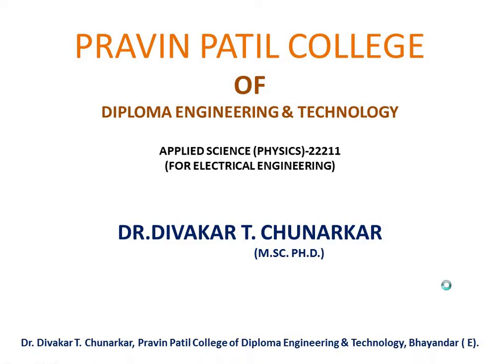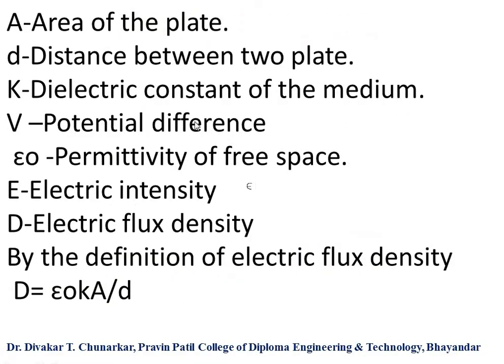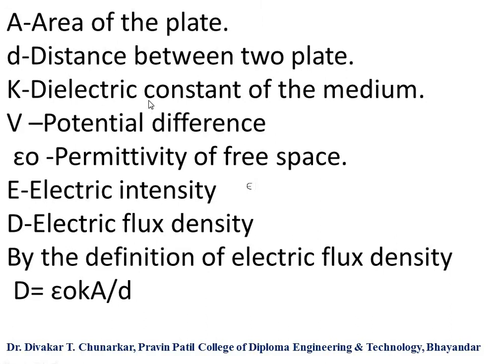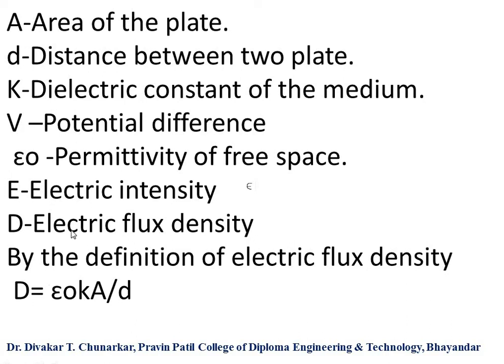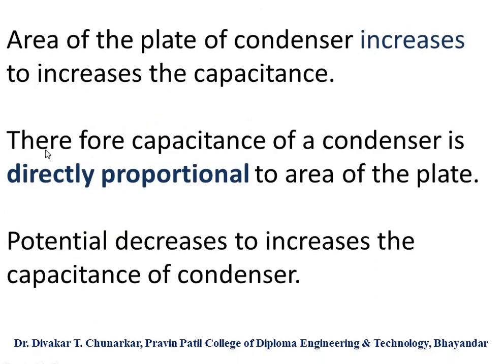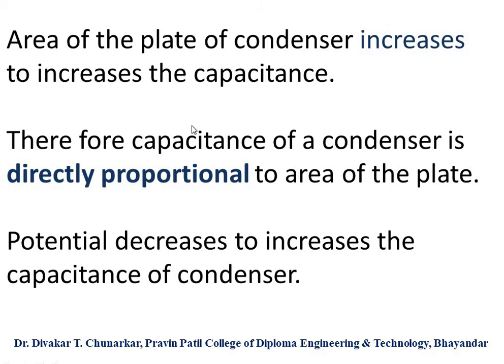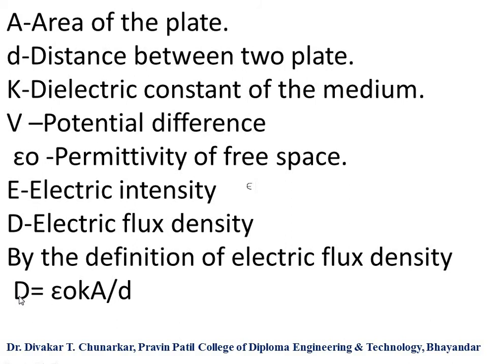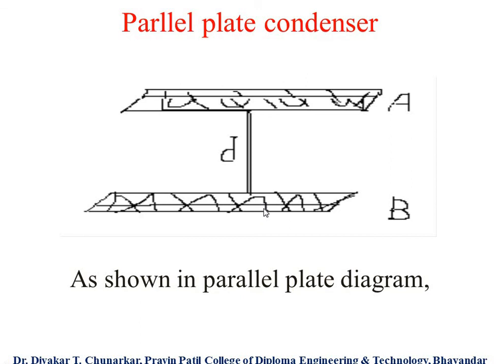aph vd 3 cp1